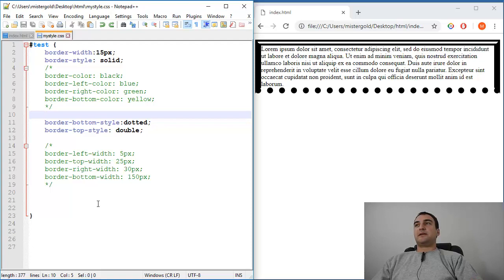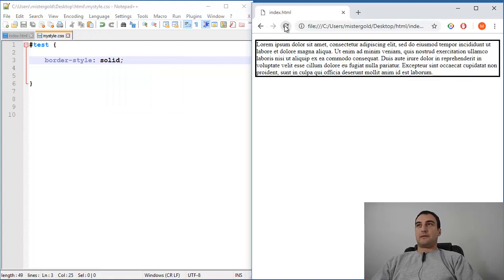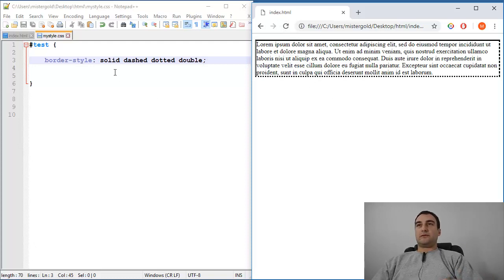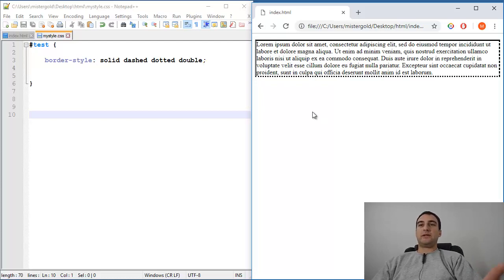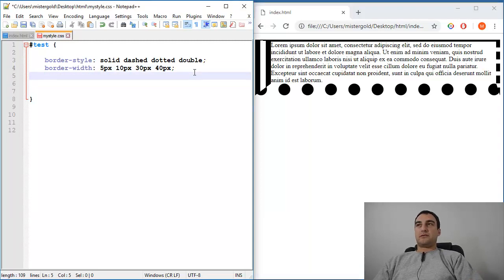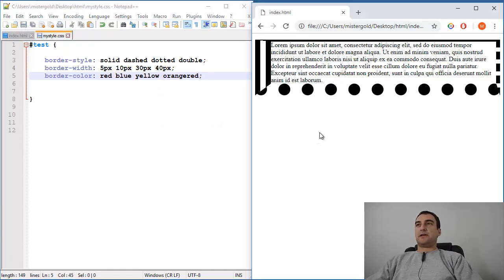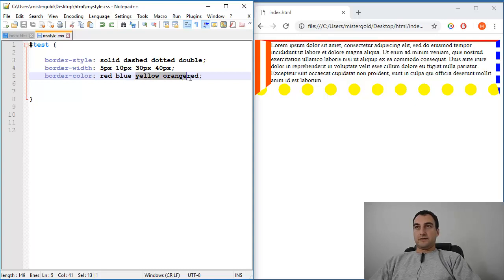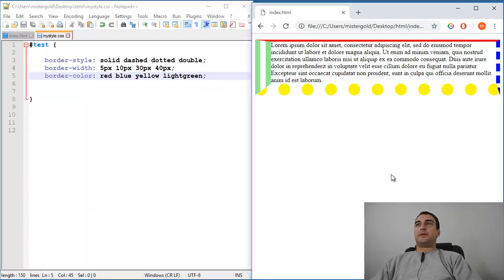WebDev - 38 - CSS One-Liners